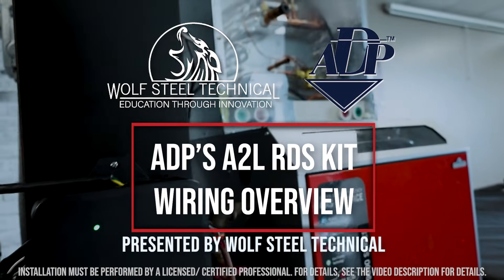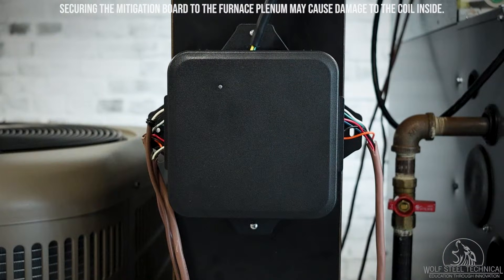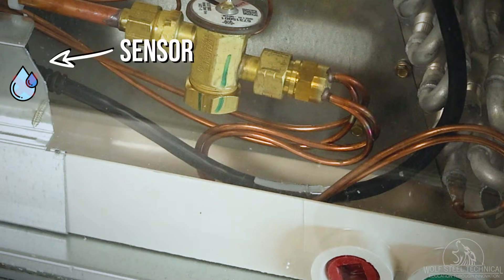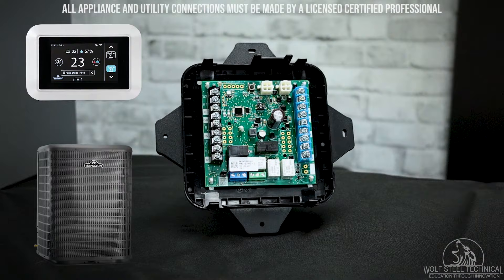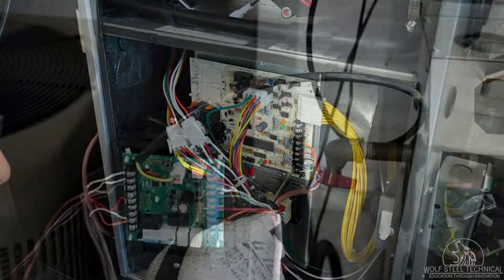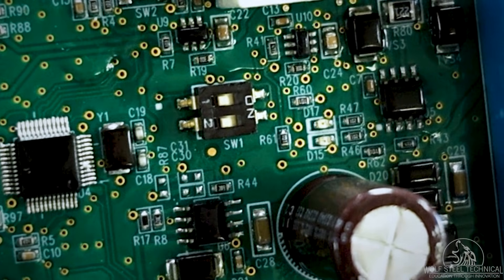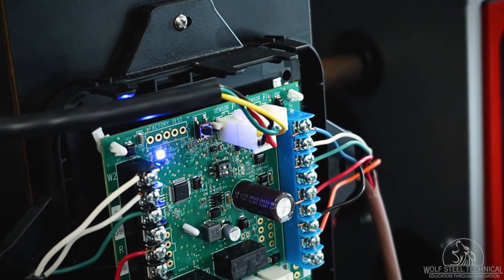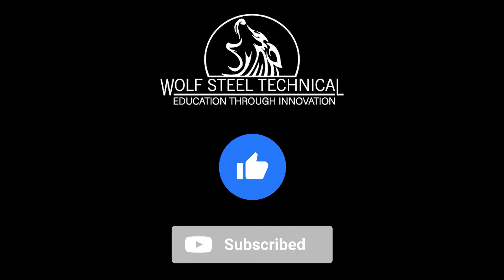ADP’s A2L RDS Kit Wiring Overview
This video includes an overview of how to connect ADP’s A2L Refrigerant detection system kit to an existing HVAC system. The purpose of this video is to demonstrate key troubleshooting solutions for servicing HVAC Products. All service should be performed by a qualified professional. This video is not intended as an installation instruction video nor is it a substitute for the product and accessory installation instructions.  Only accessories approved for installation with each individual product must be used.

00:00 Intro
00:08 Mitigation Board Location
00:43 Sensor Cable Requirements
00:55 Wiring Mitigation Board
01:51 DIP Switches
02:15 LED Status
02:32 Test Button